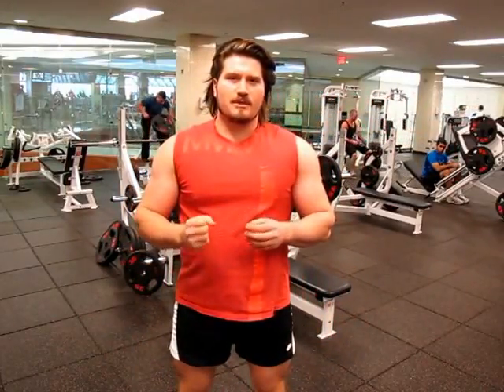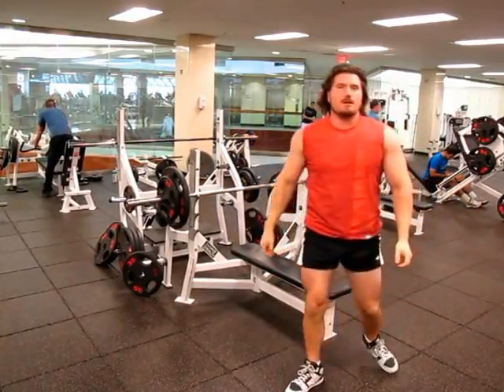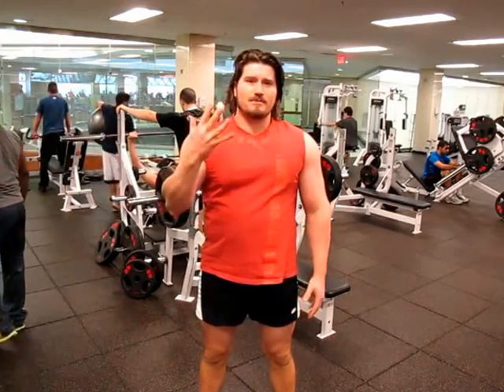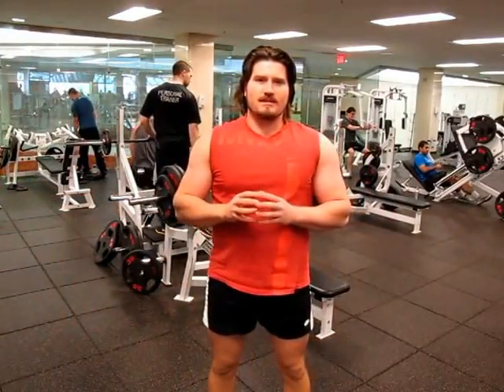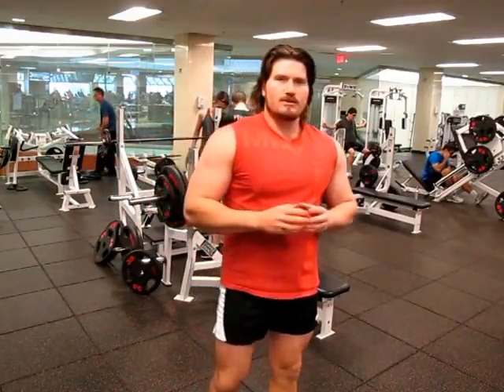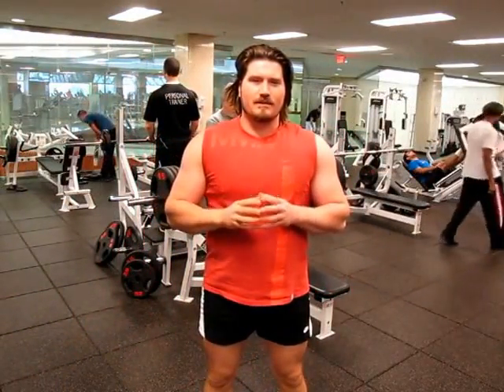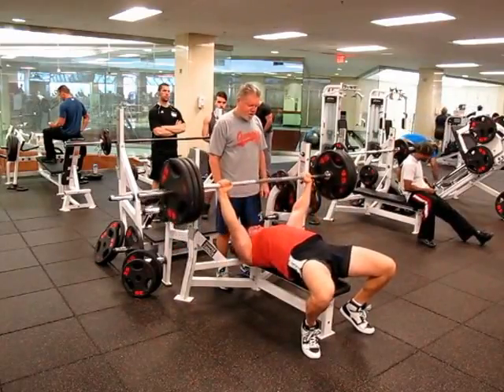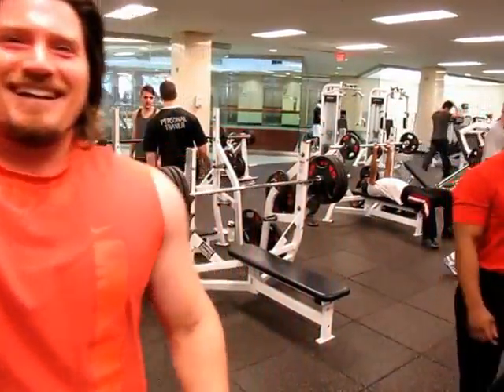The Club Welcomes A New Member; 3 Plates Bench Press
On Saturday, December 14, 2013. JohnPaul Adamovsky accomplishes his training goal of bench pressing 3 Plates = 315 Pounds at 4 reps.  The location is GoodLife Kingsmill in the West End of Toronto, Canada.